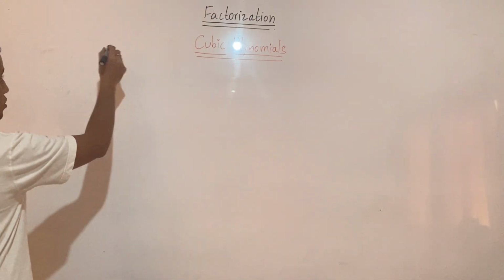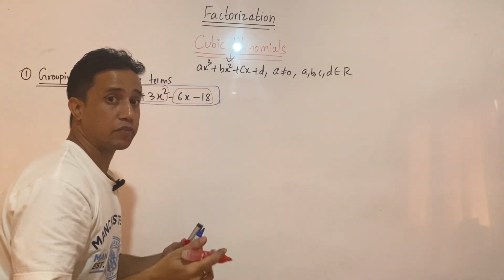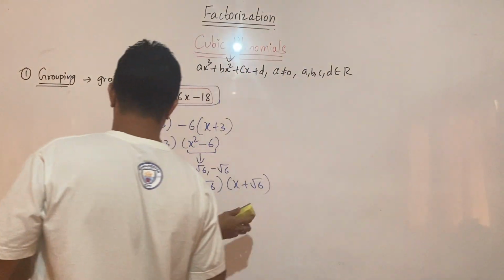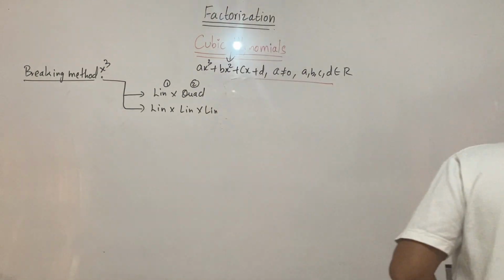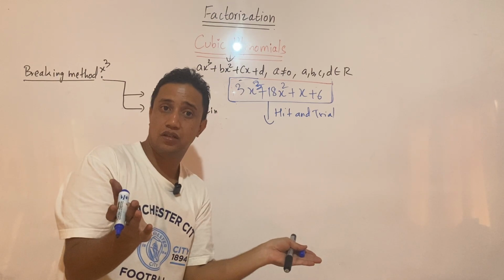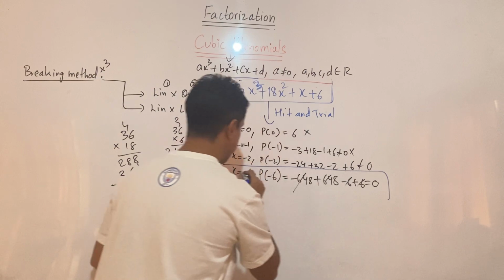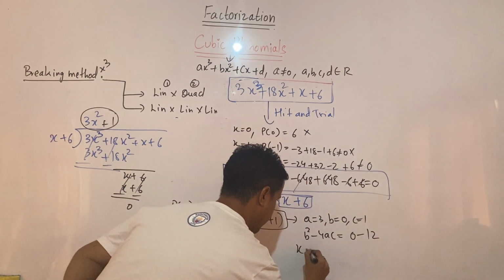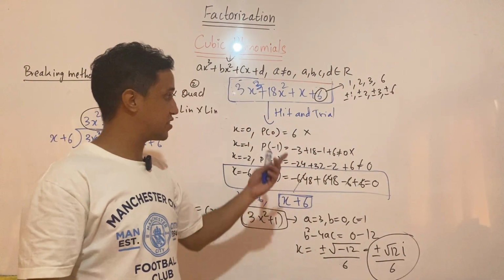Polynomials | Factorization | Factors | Cubic polynomials | Algebra | Lesson 11 | Part 1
The video covers the several ways to find the factors of any cubic polynomials along with the examples.